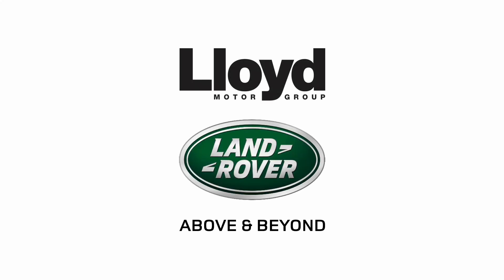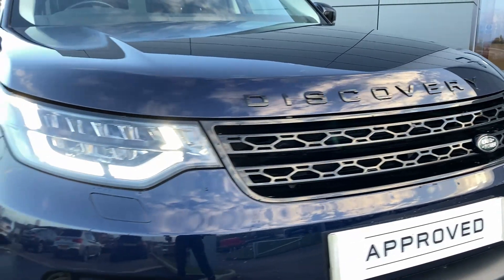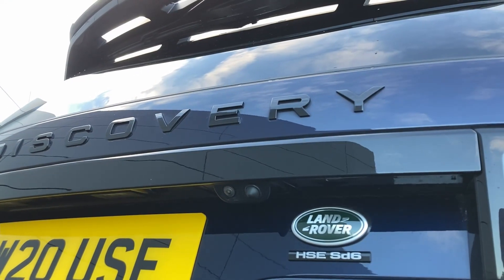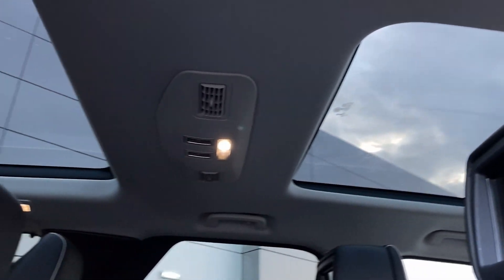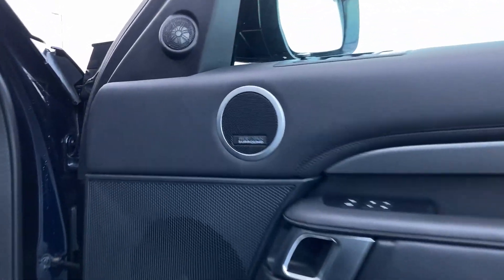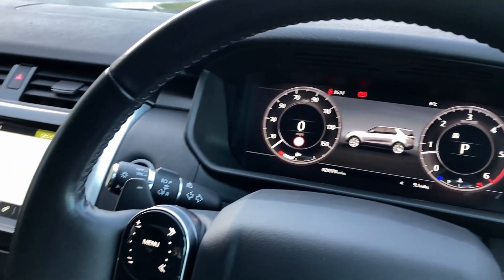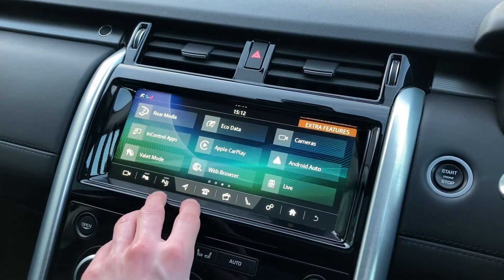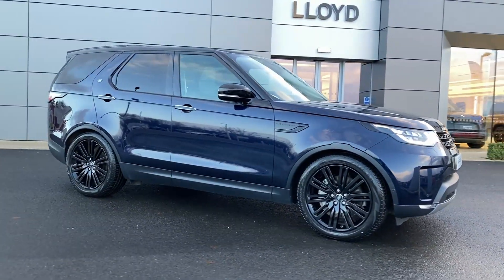LAND ROVER DISCOVERY 3 0 SD6 HSE Luxury 5dr Auto KW20 USE Lloyd Land Rover Kelso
Located in a picturesque country town, Lloyd Land Rover Kelso is the perfect place to choose your APPROVED USED LAND ROVER! As part of the Land Rover Approved Programme, you will drive away with a minimum 12 MONTHS LAND ROVER WARRANTY and 12 MONTHS 24/7 ROADSIDE ASSISTANCE, MOT TEST WARRANTY, 165 Multi-point inspection by our franchise approved technicians as well as a complimentary 1/2 DAY LAND ROVER EXPERIENCE! The ultimate blend of luxury and practicality, this LAND ROVER DISCOVERY 3.0 SD6 HSE Luxury 5dr Auto excels at the everyday yet is always ready for adventure with this example featuring the much coveted Electrically Deployable Tow Bar option, 7 Seat Configuration and Sliding Front Sun Roof. This HSE Luxury model comes finished in Portofino Blue metallic exterior paint with Ebony Perforated Windsor Leather seats and 21" 10 split-spoke 'Style 1012' Gloss Black Alloy Wheels. New in August 2020, this Discovery has a FULL SERVICE HISTORY with its last received at 28,955 miles in November 2022! In addition to all the benefits of the Land Rover Approved programme, we will carry out a service prior to handover if it is due within 3 months of your vehicle’s delivery! Stand out features include: Auto High Beam Assist (AHBA), Power-fold heated door mirrors, Black contrast roof, Black Exterior Pack, Blind Spot Assist, Configurable Ambient Lighting, Heated and cooled front seats with heated rear seats, and MUCH MUCH MORE! Supporting you from test-drive, part exchange valuation, selecting a finance package through to purchasing your dream vehicle, our dedicated and friendly sales team are with you every step of the way.